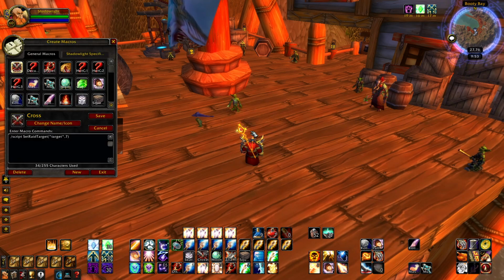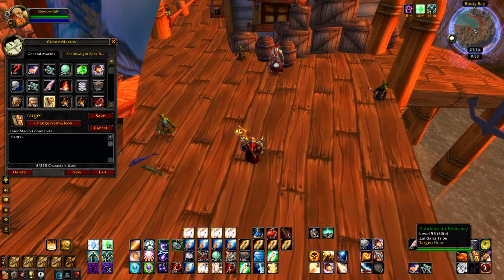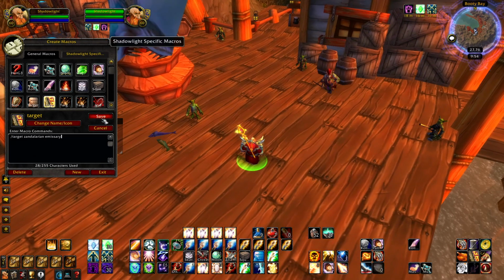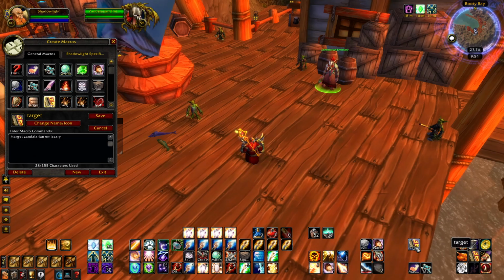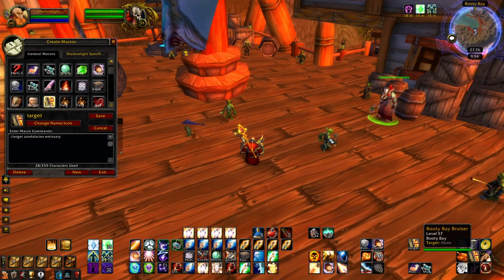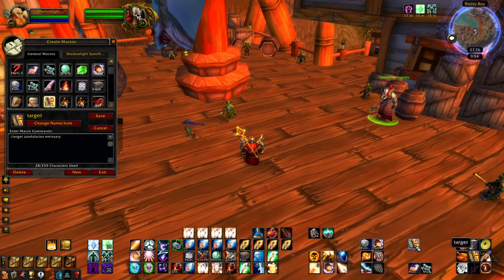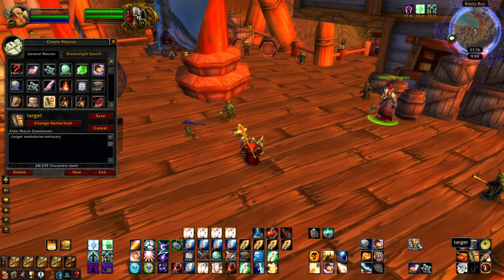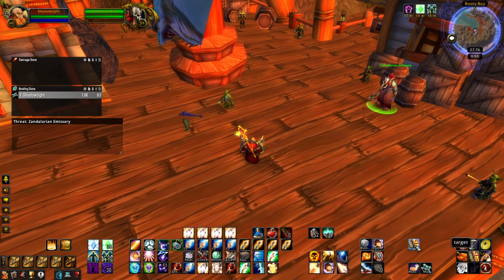WoW Classic Era – How to Create a Macro to Target a Player/NPC/Mob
Format:
/target [NPC or player name]

Example:
/target zandalarian emissary